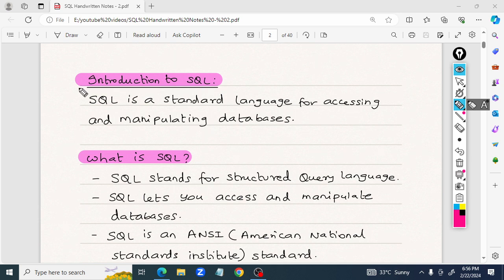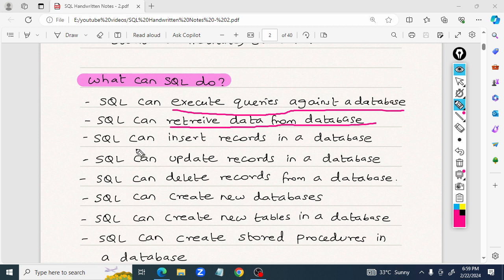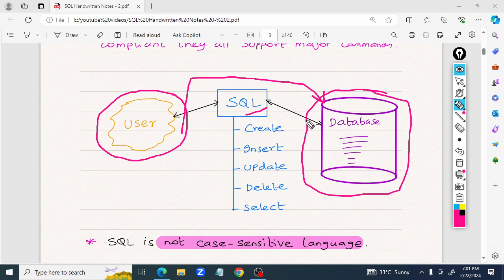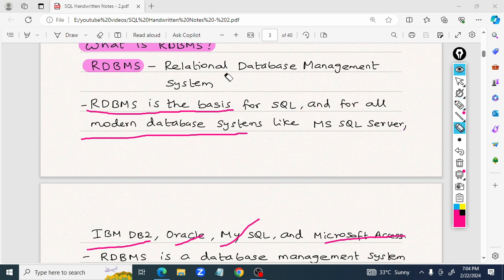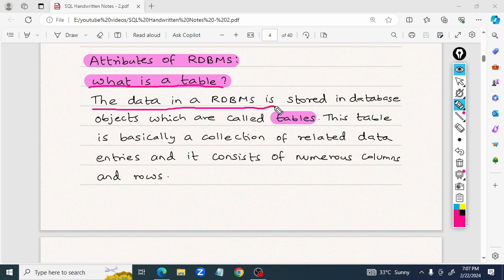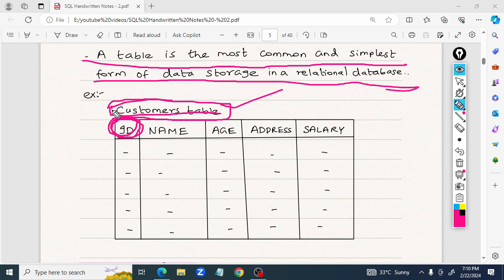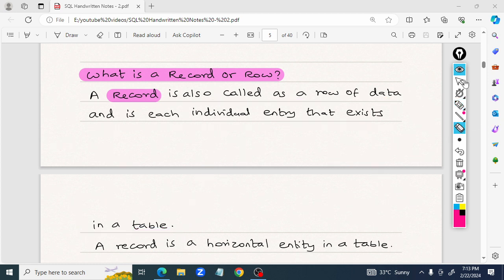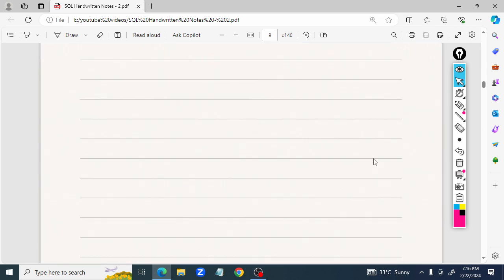SQL COURSE || LESSO- 01 || INTRODUCTION TO SQL AND RDBMS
Welcome to Class 01 of the SQL Course! In this introductory session, we delve into the fundamentals of SQL (Structured Query Language) and RDBMS (Relational Database Management Systems). Whether you're a beginner or looking to refresh your knowledge, this class provides a solid foundation for understanding how databases work and how SQL is used to interact with them. Join us on this learning journey to unlock the power of databases and enhance your skills in managing and querying data.